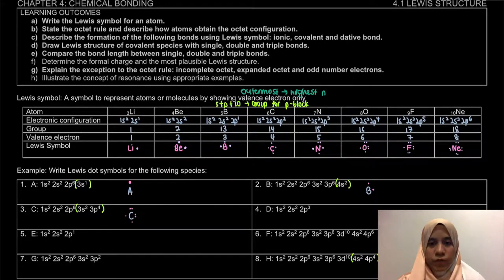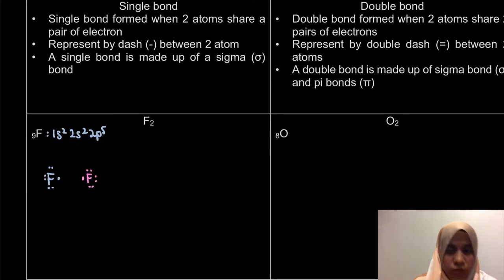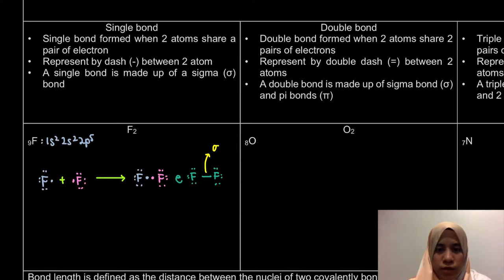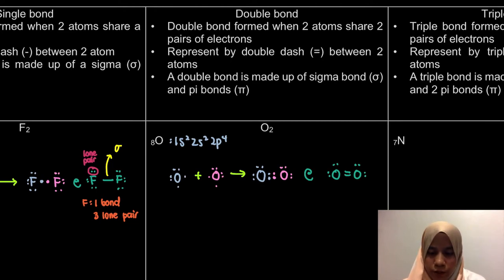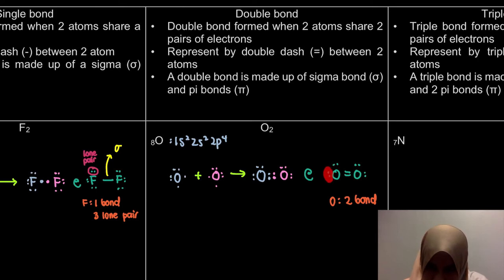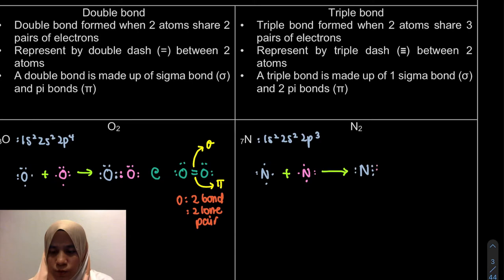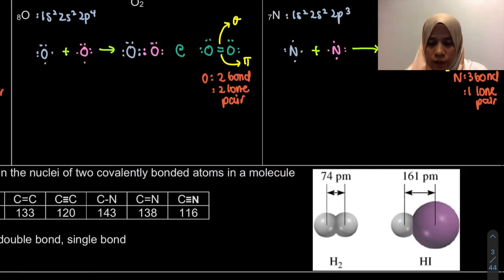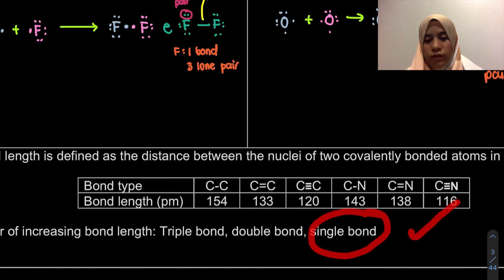Lewis Structure - Covalent Bond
Learning Outcome
4.1 c) Describe the formation of the following bonds using Lewis symbol: ionic, covalent and dative bond.
4.1 e) Compare the bond length between single, double and triple bonds.

Page 3

0:00 Introduction
0:12 Covalent bond
0:59 F₂
4:32 O₂
6:49 N₂
9:02 Bond length